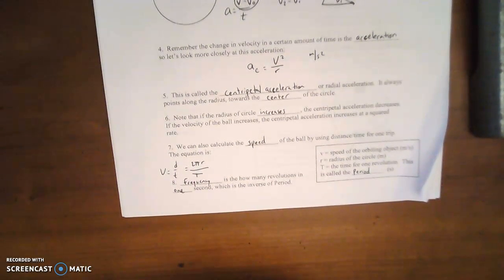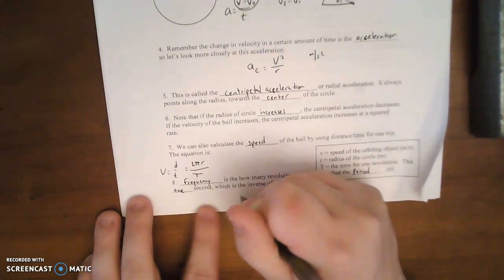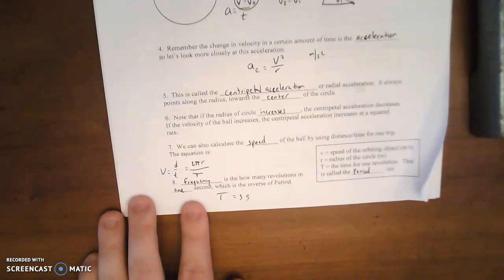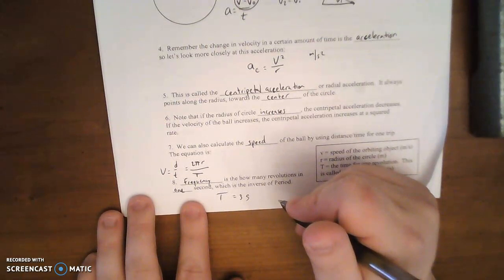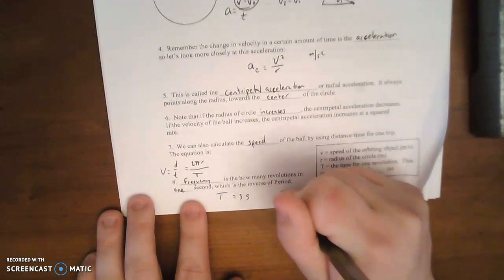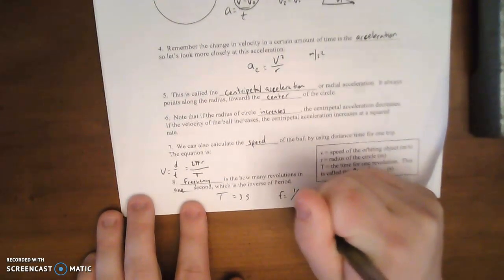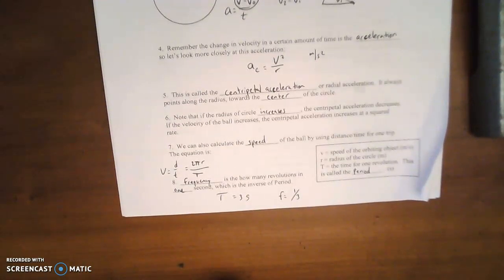Rotation Lecture I